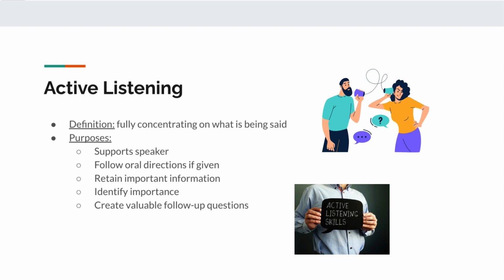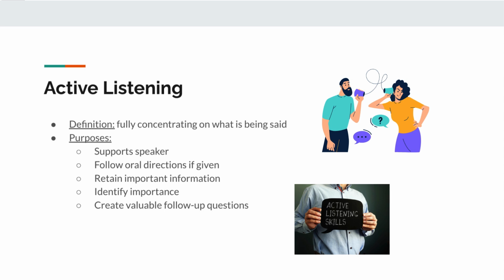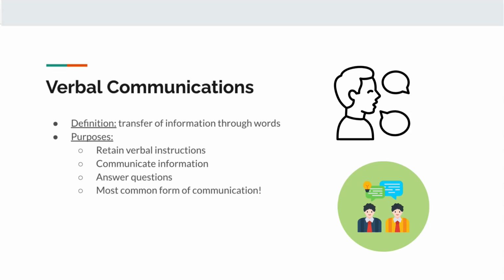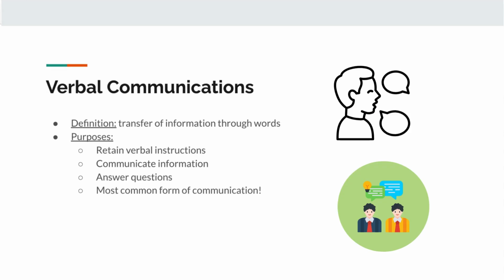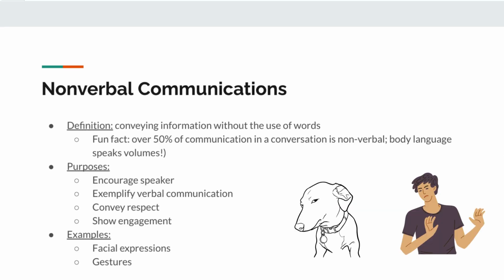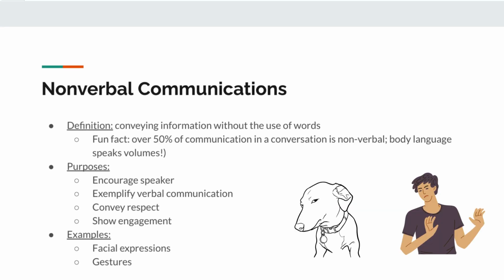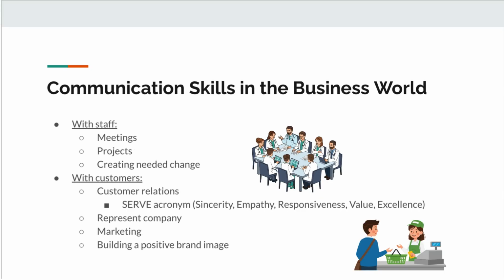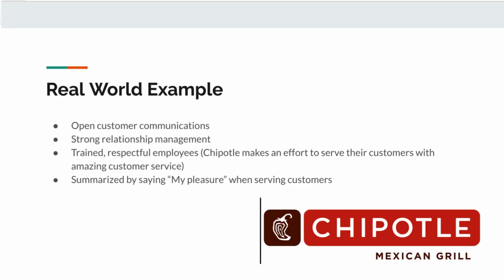DECA Instructional Area: Communication Skills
Unlock the secrets to the DECA Communication Skills instructional area.  In this video, we demonstrated how using a real-world example (Chipotle) in your role-play can help you stand out from the crowd.

Edited by Andrew!